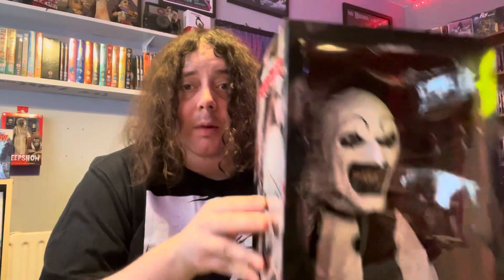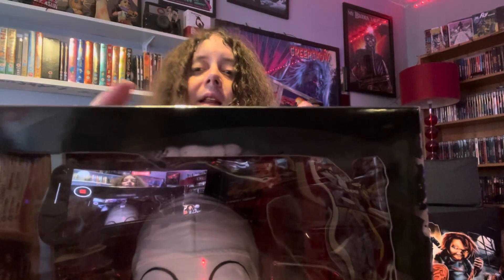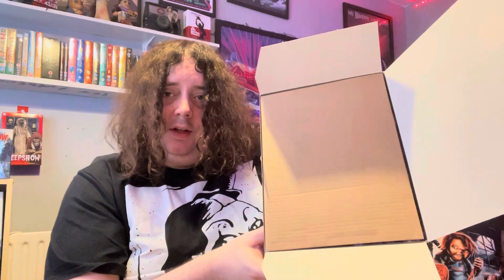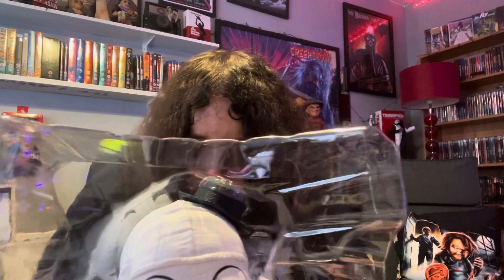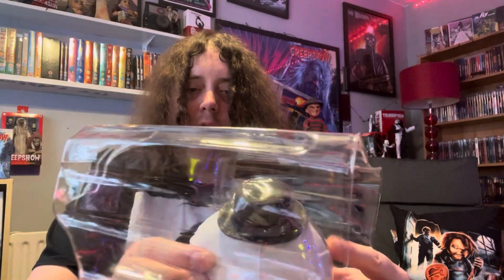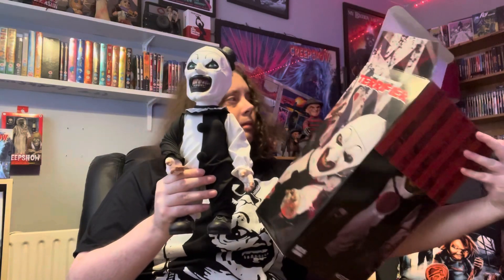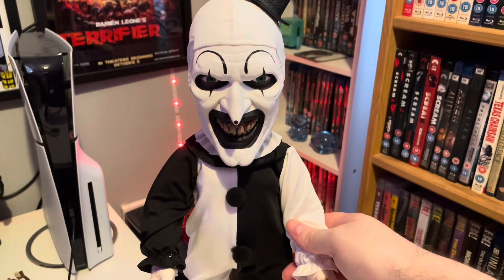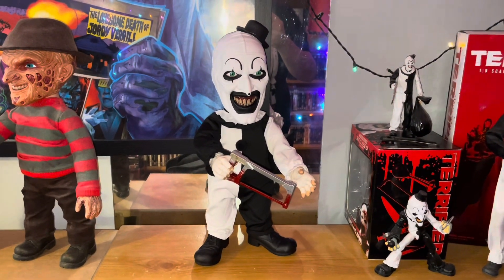Mezco Mega Scale TERRIFIER Art The Clown Figure!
Wow! what a detailed well made collectable. Join me for an unboxing and a look at the figure on display in the movie room.